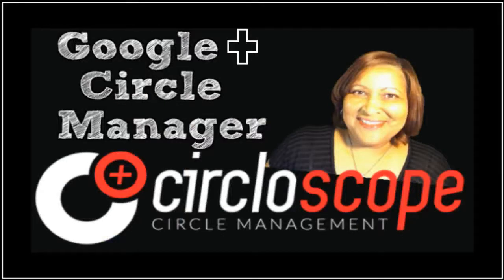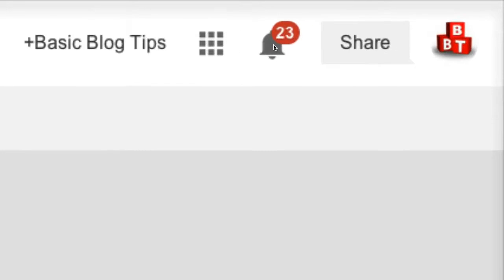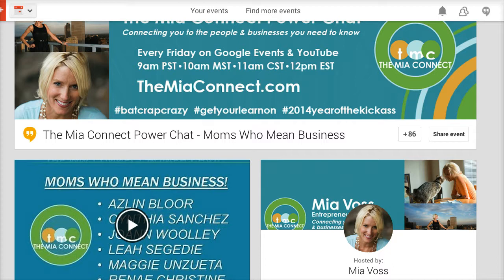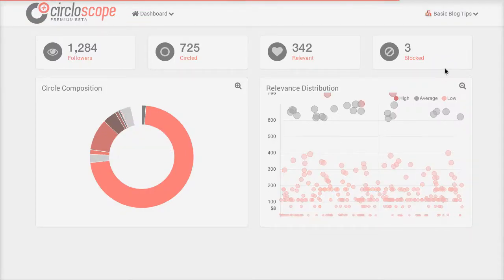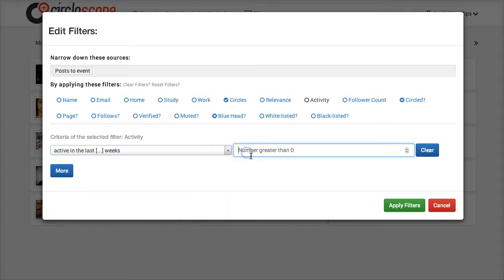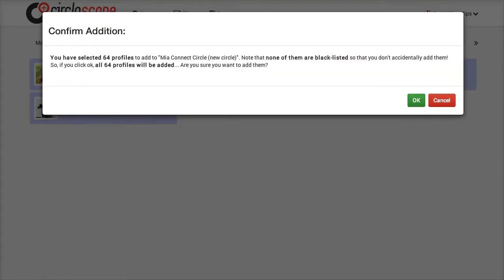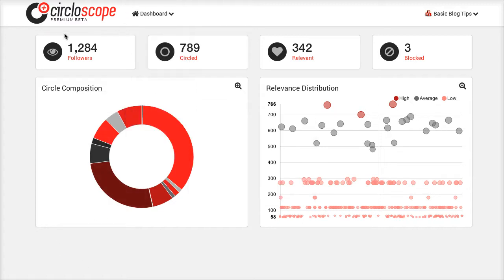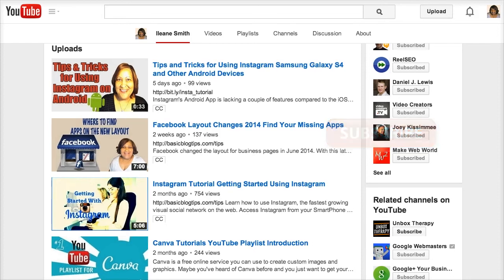How To Use Circloscope for Your Google Plus Business Page or Profile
Circloscope is an extension for Google Chrome that allows your to manage your following on Google +.

In this video I demonstrate how to add people to circles for a Google + business page.